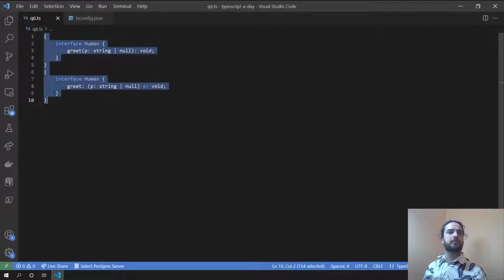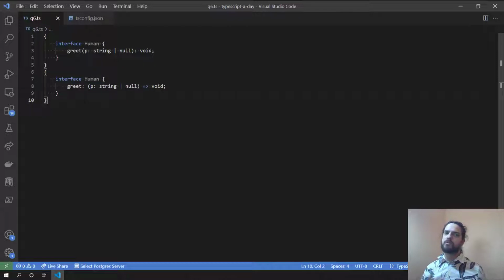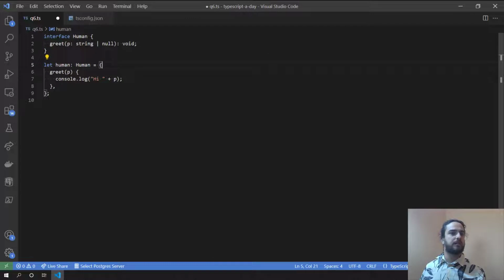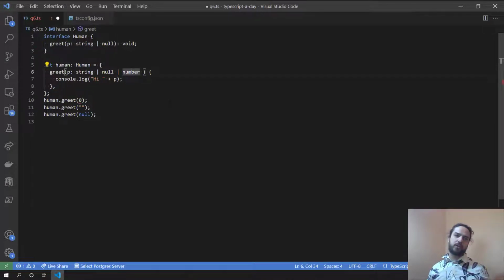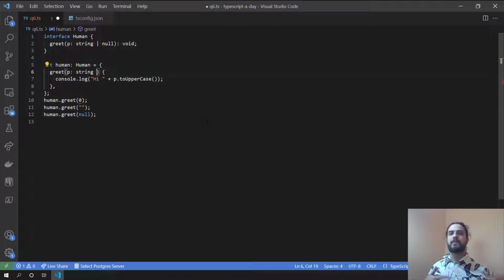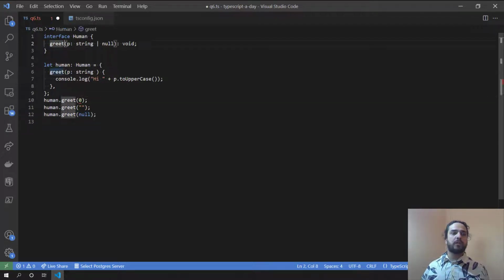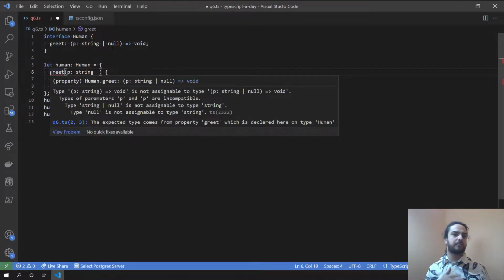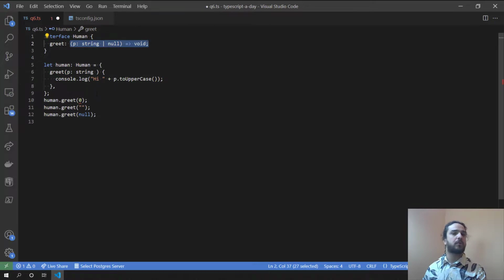Methods vs Function Fields.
What is the difference between methods and function fields.